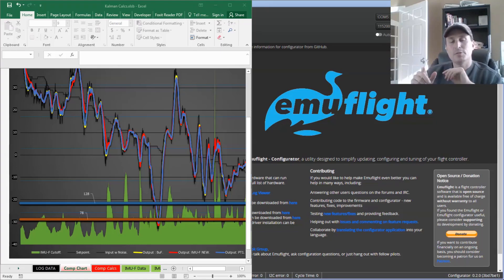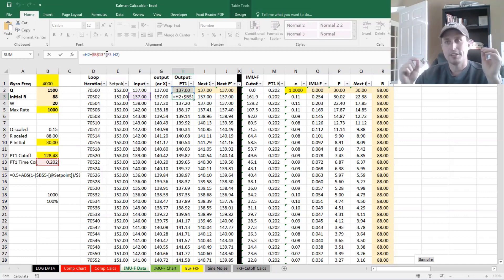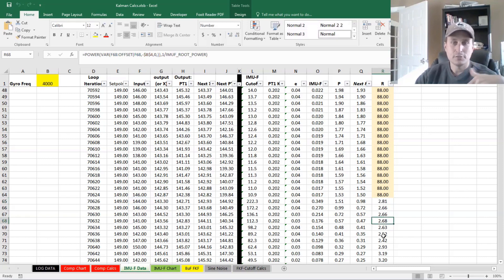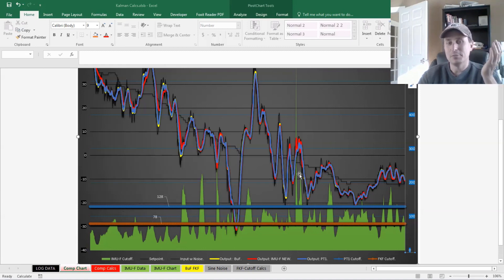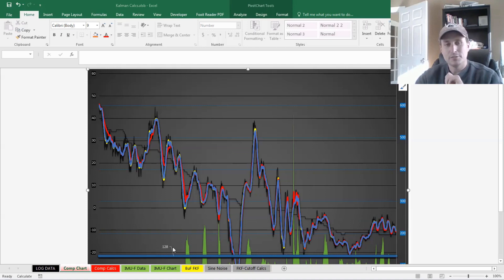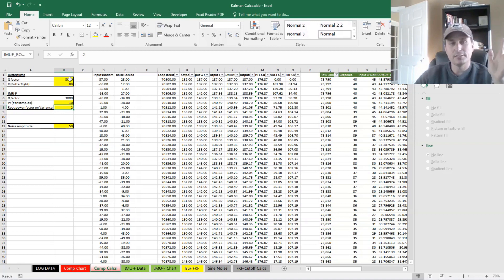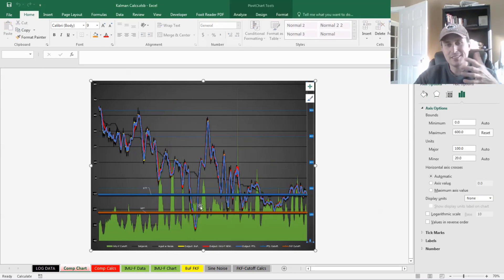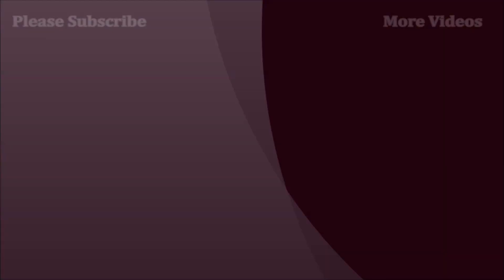What is the IMU-F Filter? | EmuFlight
A deep dive on what makes up the infamous "Kalman" OR IMU-F filter.  Hint: it is a 1st order lowpass filter like the PT1 filter.